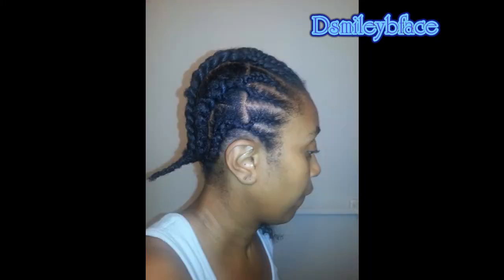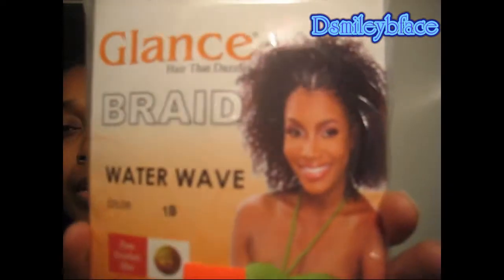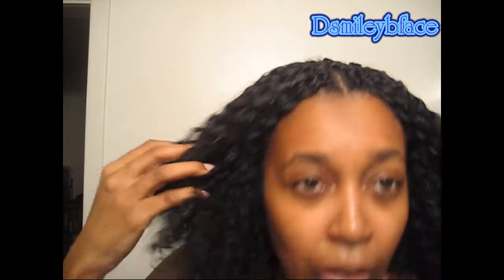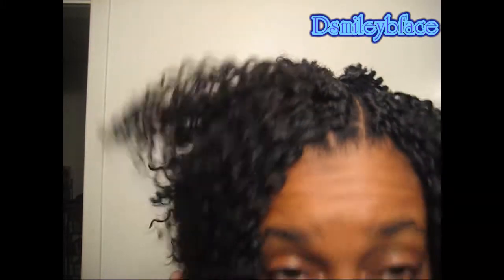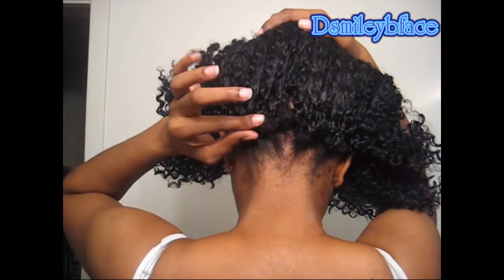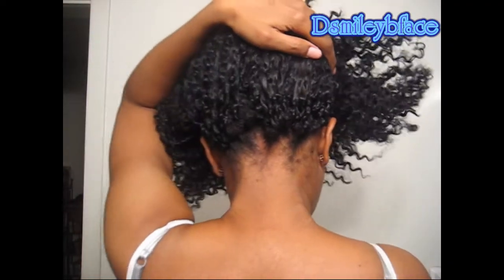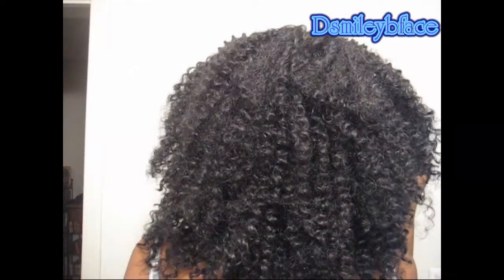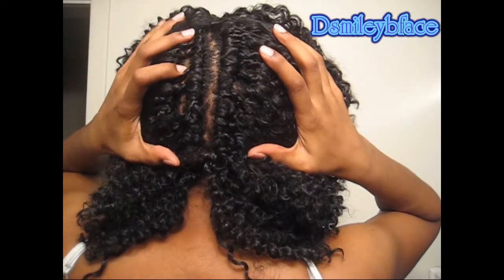~65~ Crochet Braids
PLEASE READ BELOW FOR FAQs
FAQs:
1. What brand of hair did you use? Model Model Glance Braid in Water Wave Color 1B HAIR IS SYNTHETIC!!!
2. How much did the hair cost? $4.99 a pack
3. How many packs of hair? 2 full packs and a half of a third pack
4. Does the hair tangle? Yes but it is manageable
5. How long did this take? I did it over the course of two days- In total about 3-4 hours.
6. How did you install it? See my video #28 for tutorial. NOTE: I tied/looped the hair ( as if putting on a ponytail holder) 3 times.
7. Can this be worn in a ponytail? Yes
8. How long is this hair? I cut the hair in half to install- Hair was not shaped

I did not use any product on this hair while installing.
All products discussed in this video was purchased by me!